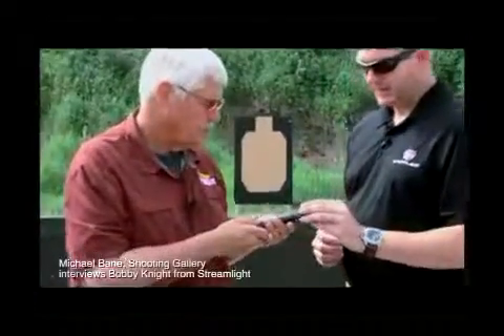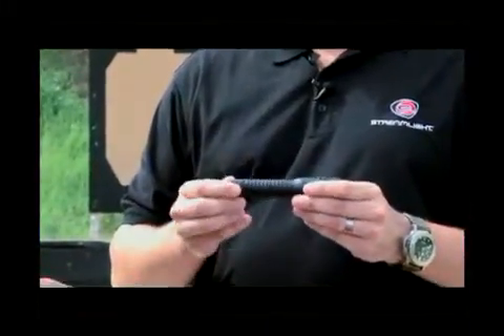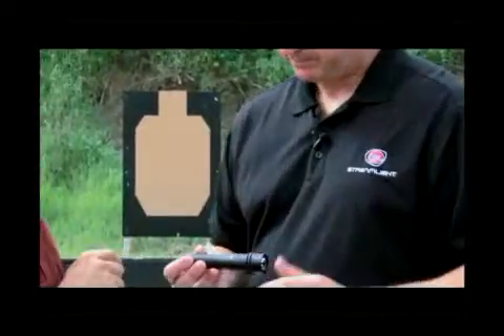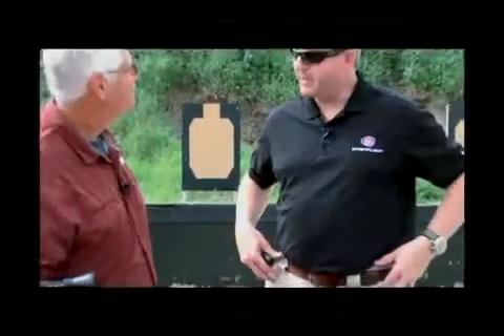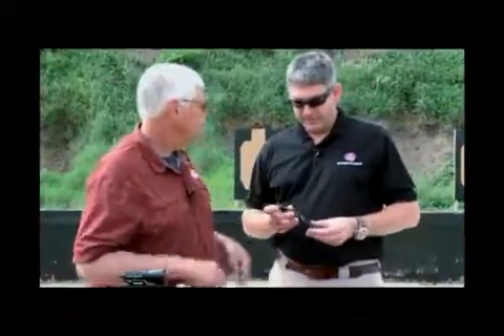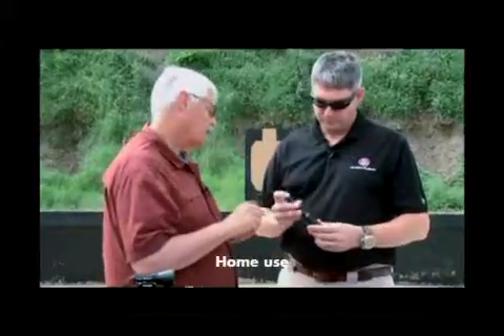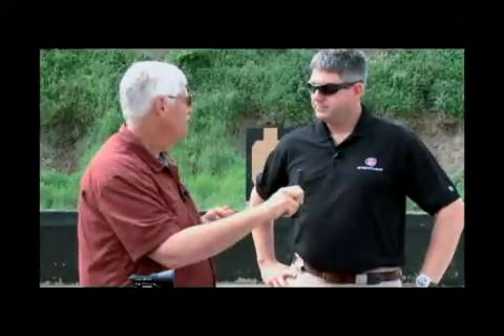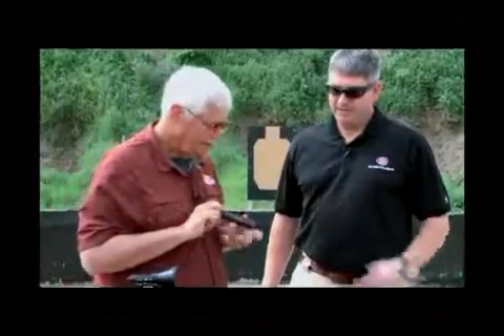Video rechargeables strion led 5 13 lo